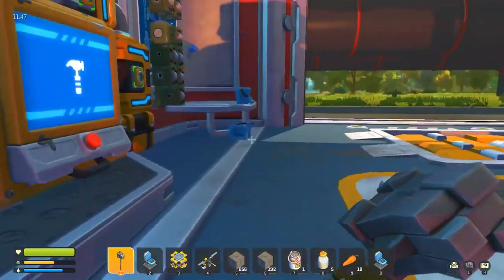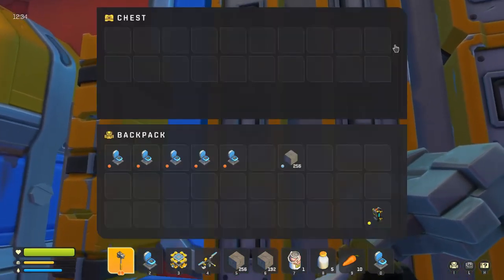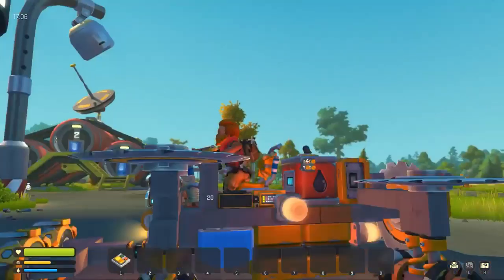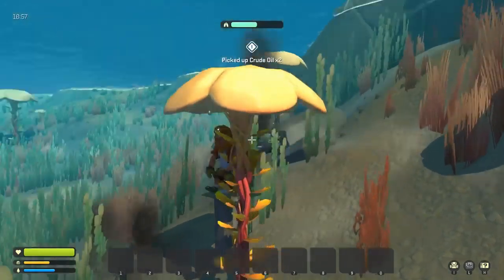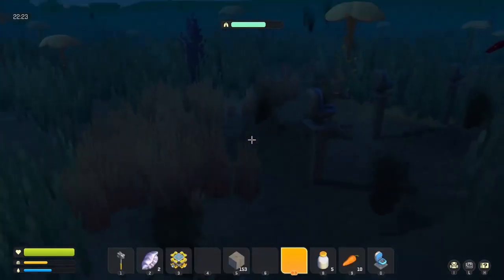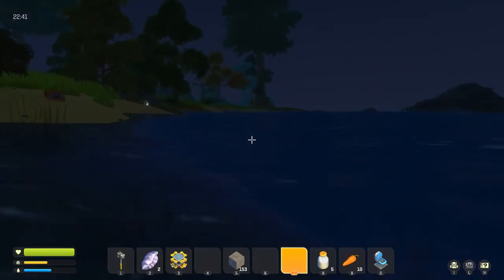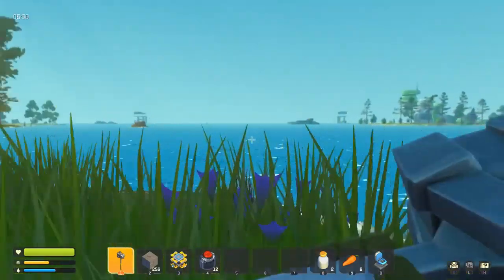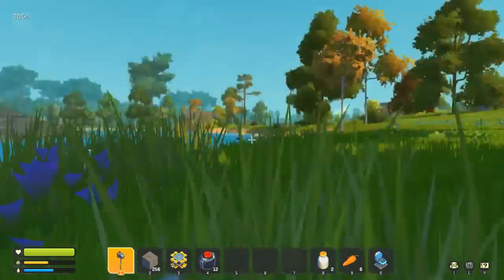Lets Play Scrap Mechanic Survival: Toilet Seat Oil Mining!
Welcome to  Scrap Mechanic Survival! Today we pull out all the stops and try and make our underwater oil collection a bit easier with a massive amount of Toilet Seats!